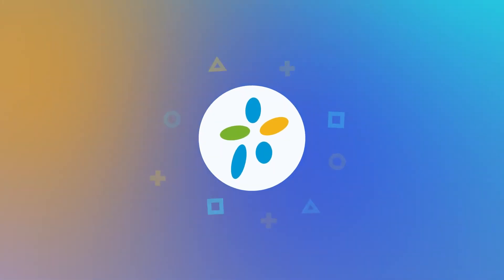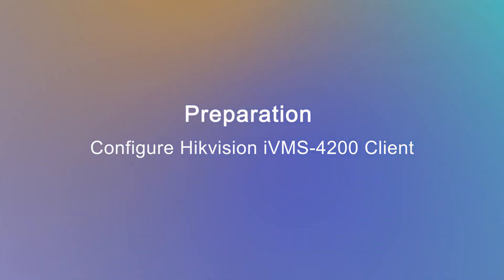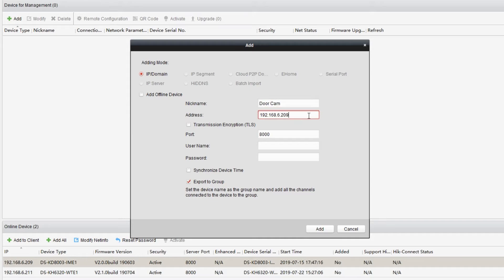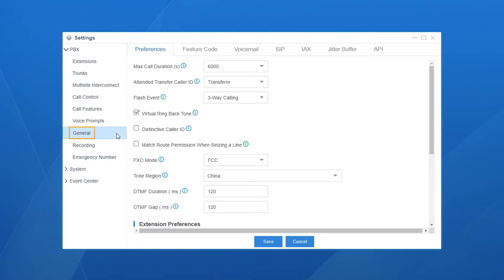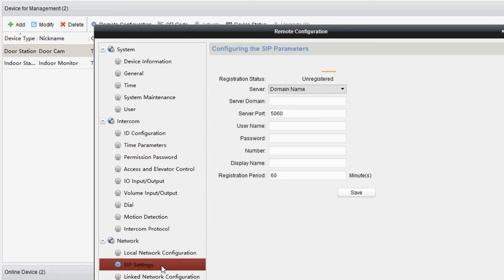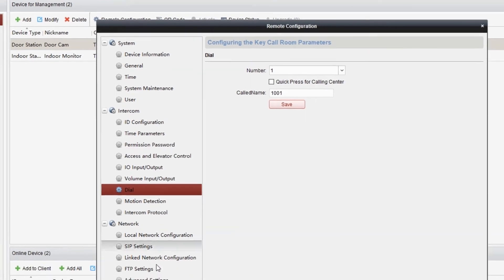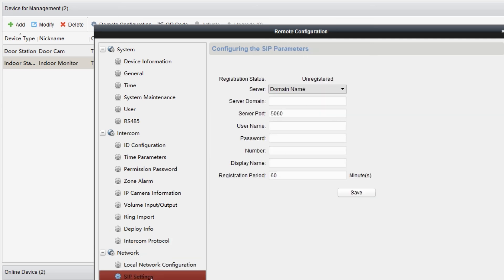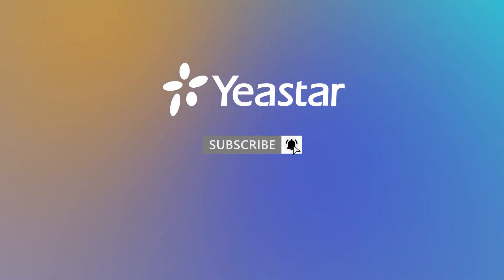Yeastar S Series PBX Integrate with Hikvision Video Intercom System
This video will show you how to integrate a Yeastar S-Series VoIP PBX with a Hikvision Video Intercom Indoor Station & a Door Station. Once the integration is done, you’ll be able to establish a video & audio call between the Indoor Station and the Door station using a PBX system. If you want to integrate S-Series PBX with other brands’ intercom systems, you can apply a similar method.